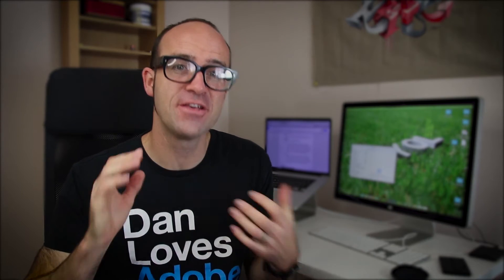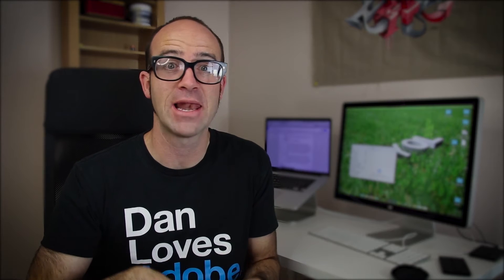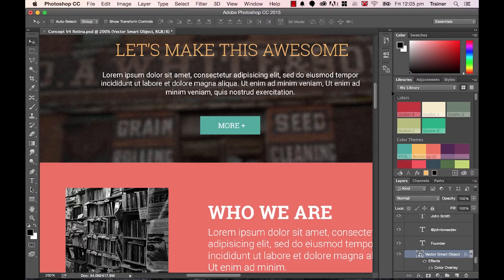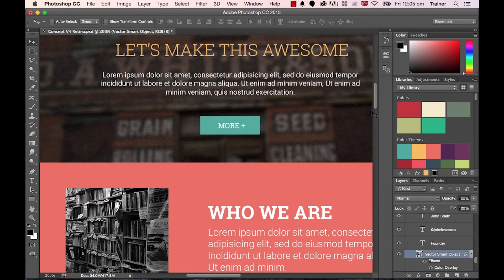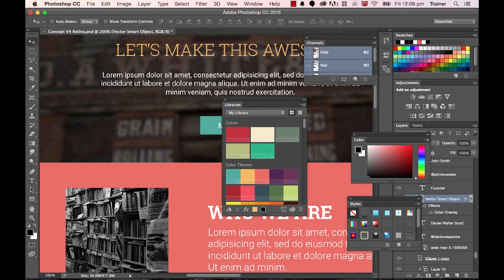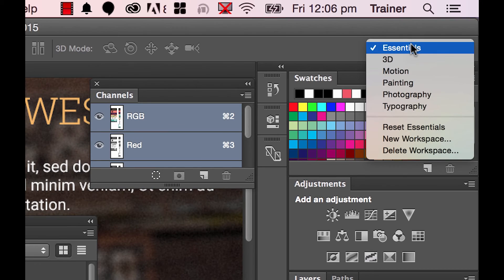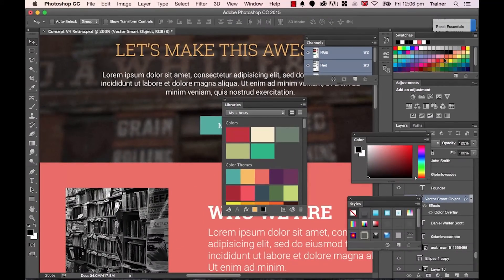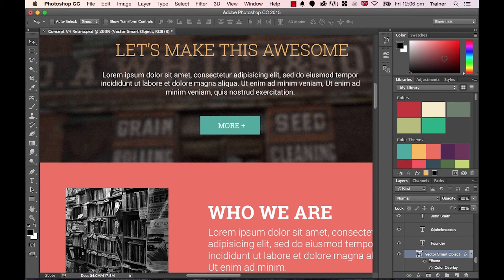Photoshop CC 2015 Web Design Tutorial | Getting Your Photoshop Ul Design 5/48 | Adobe Photoshop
Photoshop CC 2015 web design tutorial part 5, Getting your Photoshop Ul design

Video transcript:

0:00Kyoto youtubers my name is Dan and this
0:03video here is one of the free ones that
0:04a giveaway as part of my larger course
0:06so if you are keen and you do enjoy it
0:08check out there'll be a link in the
0:10description but for now let's sir cough
0:12and look at the free stuff alright in
0:15this video we're going to look at
0:16resetting your workspace now you'd reset
0:18your workspace if you opened up
0:20Photoshop and it was looking different
0:22from my version and you want to get it
0:23to look the same so you can follow along
0:25now I'm using Photoshop CC 2015 if
0:28you're using other versions it might
0:30look slightly different okay but let's
0:33say that you've been using it for other
0:34things and you have moved these tablets
0:36around and these sorry these pellets you
0:38drag them around or you've accidentally
0:41done it okay and you've done this during
0:43the tutorial you can come back to this
0:44video and all you need to do is get it
0:47back to normal to make a look right is
0:48up here it says essentials and let's
0:51make sure it's it to Central's first and
0:53then click on where it says reset
0:54essentials and they'll put it back
0:56everything back in its place and look
0:58like mine for this tutorial now I love
1:01to share so made a few of these videos
1:03free of course though I'd love for you
1:05to go on and do my full course of over
1:0750 videos there's a discount code in the
1:10description please like and subscribe
1:11and hide it our good YouTube people now
1:15saluting and waving but you can see
1:17wicked
1:18you

Trending topic on youtube